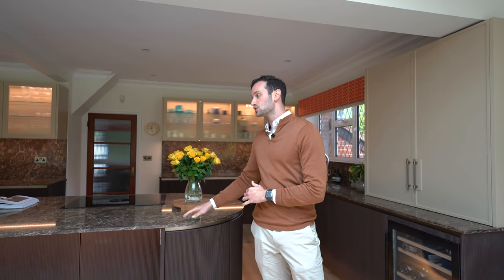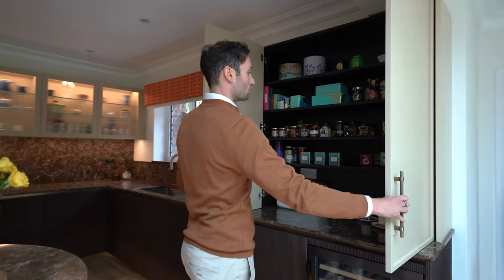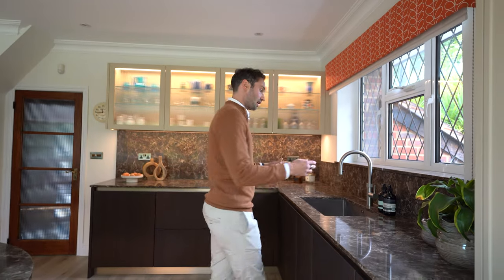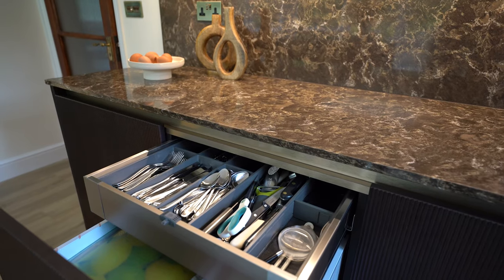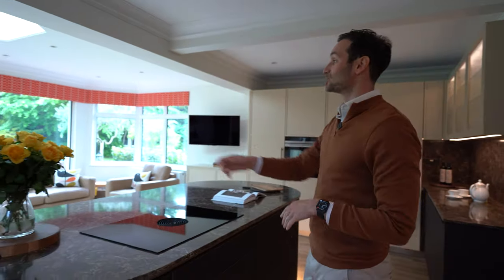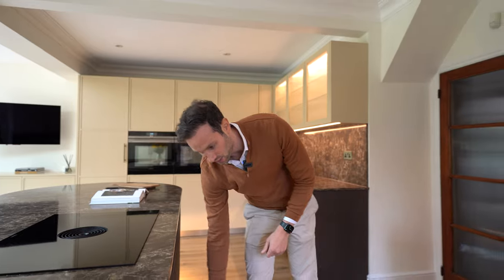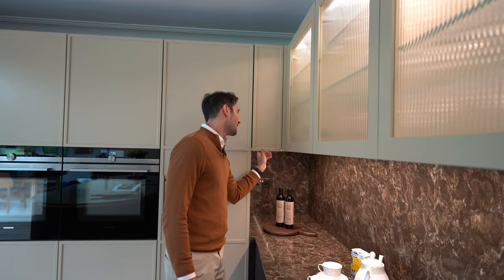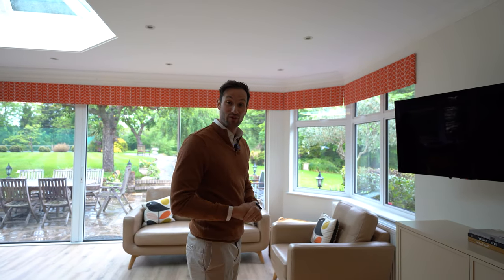Contemporary Kitchen Tour | Pinner, Middlesex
On this week’s episode, we are in Pinner, Middlesex at a lovely client's home. We are touring our latest kitchen from our Lexington range. This kitchen features ribbed oak cabinetry stained in a monica cain stain with a marylebone door (thin frame shaker door). Painted in a Paint and Paper Library Canvas IV finish which is definitely an on-trend colour to use at the moment especially when paired with a wood-grain.

The stone was a 20mm Cambria Hampshire Quartz used throughout

Location: Pinner, Middlesex

Specs: Marylebone Door painted in Paint and Paper Library Canvas IV, Ribbed Oak Veneer Stained in our monica cain stain